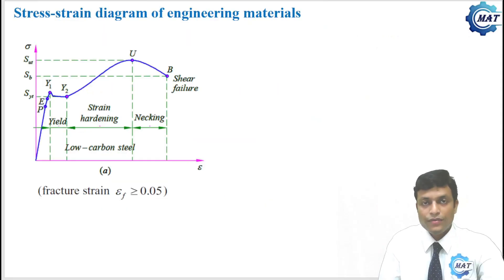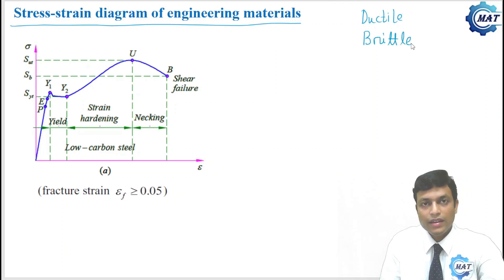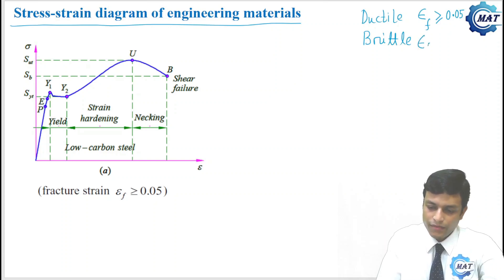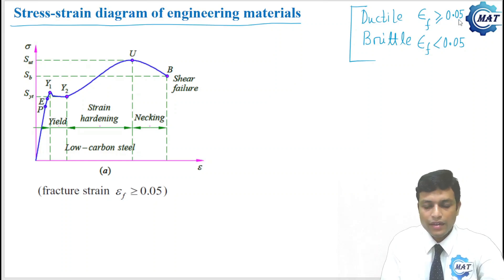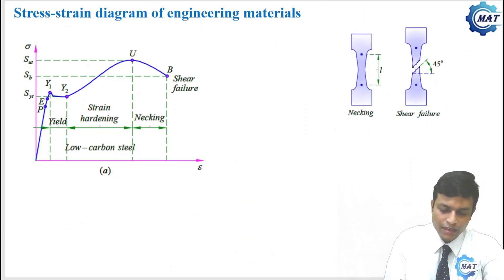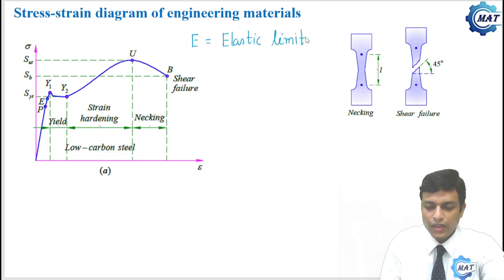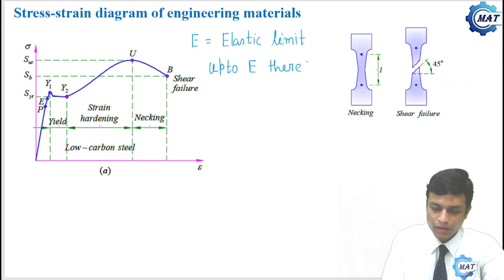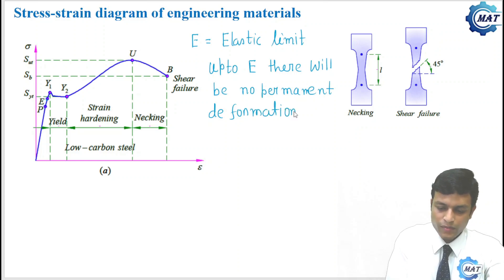Stress-Strain diagram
Stress-Strain diagram, Ductile material, Brittle material, Proportional limit, Elastic limit, Yield point, Necking, Yield strength, Ultimate strength.

Strength of materials, GATE Mechanical solutions.
Best book for self study of GATE Mechanical authored by Tamal Ghosh,

Tamal Ghosh
BE (Mechanical): Jadavpur University
M.Tech: IIT Kharagpur
Ex Engineer in BHEL and Officer Department of Atomic Energy